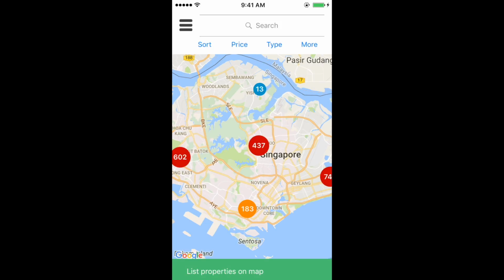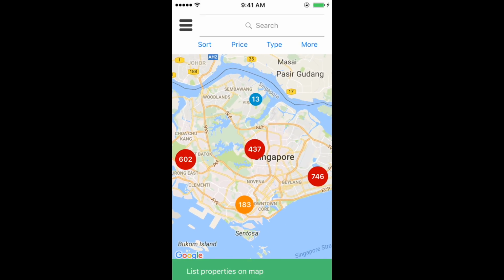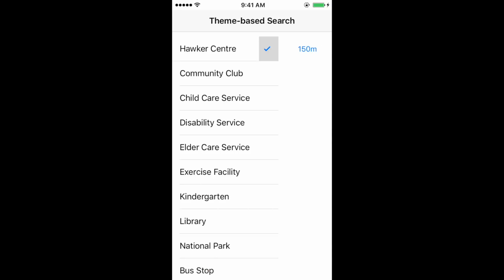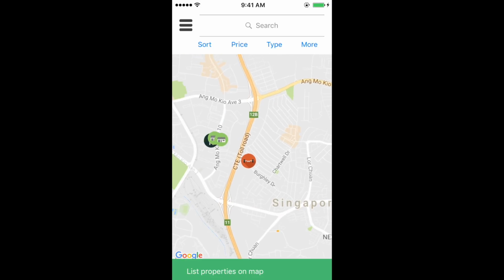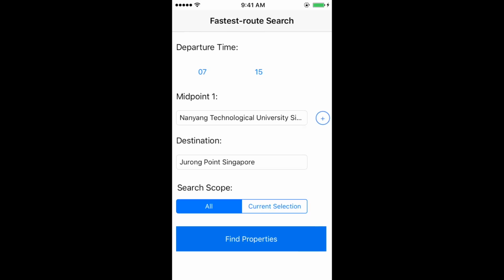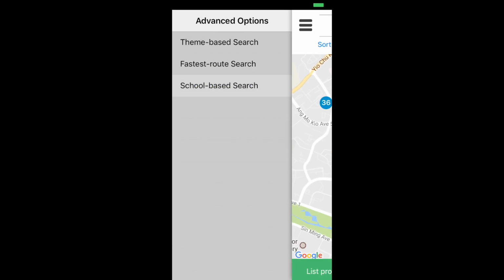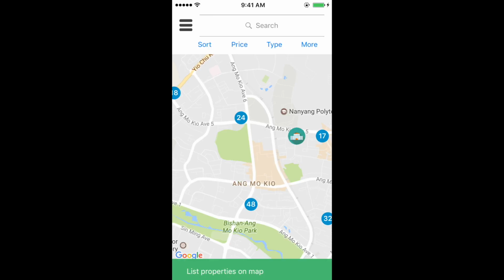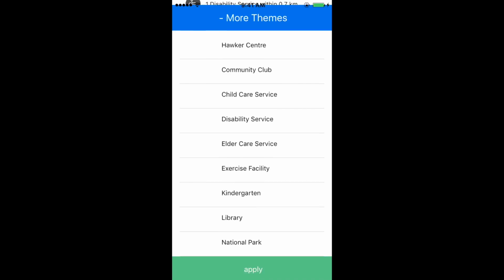livewhere.sg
NTU FYP 2017